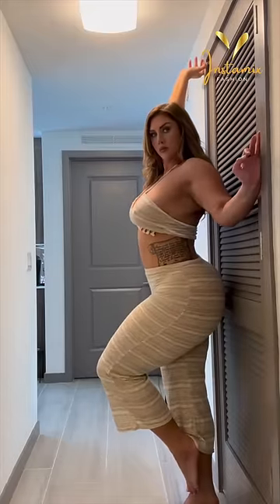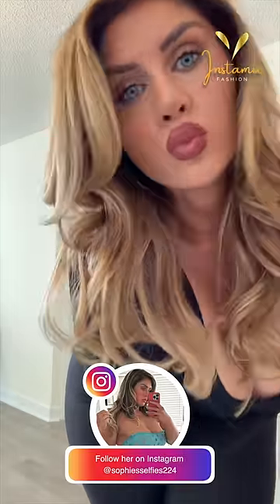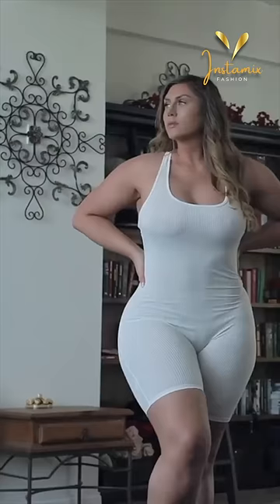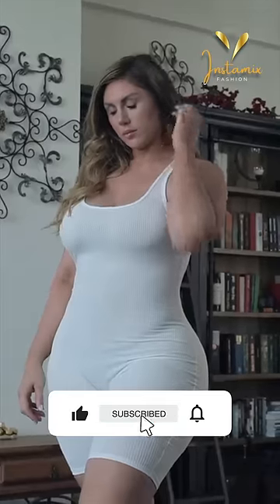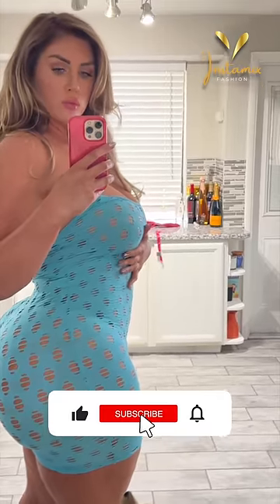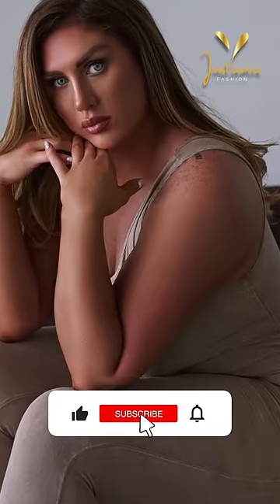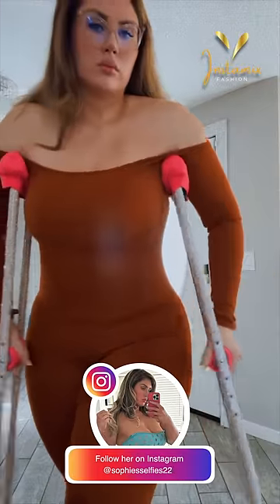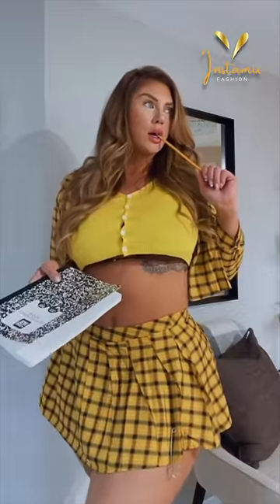Sophie Hall: Plus-Size Fashion Icon - Part 2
In this exciting video, we continue our exploration of the sensational plus-size model, Sophie Hall, who has amassed an incredible 1.8 million followers on Instagram. Hailing from the UK, Sophie's style is a delightful blend of British elegance and modern charm. We're diving into part 2 of her Instagram fashion journey, showcasing her versatility and impeccable taste. From London street-chic to beachside glamour, Sophie's outfits are a testament to the fact that fashion knows no boundaries. Join us as we celebrate beauty in all its forms and discover the remarkable style of Sophie Hall.